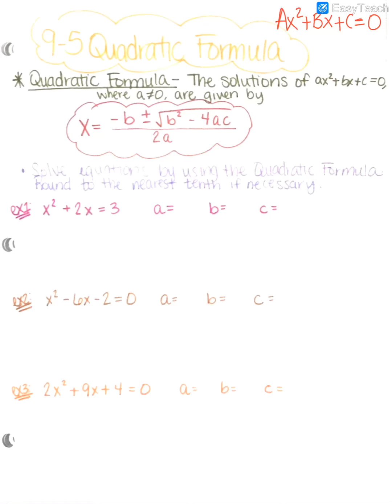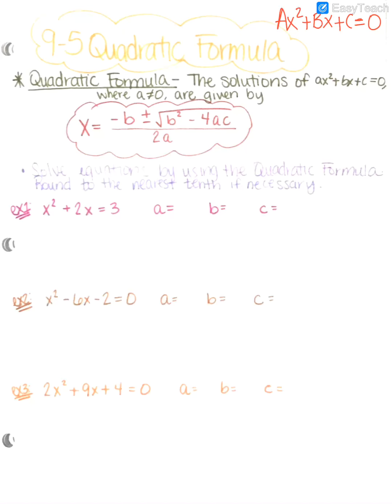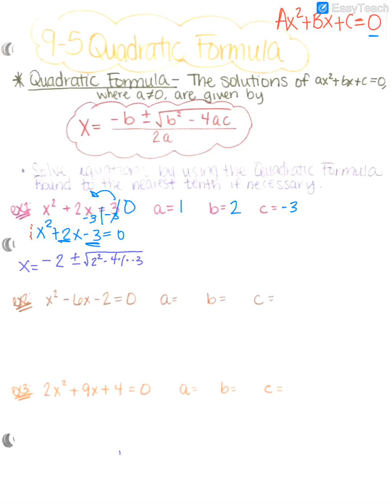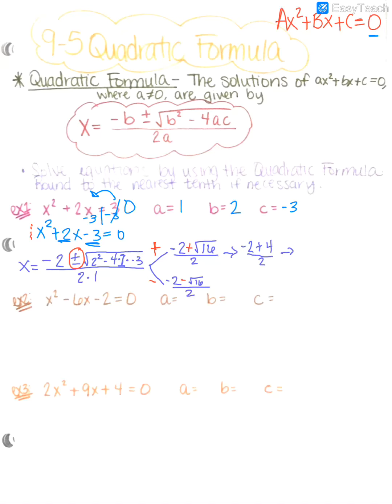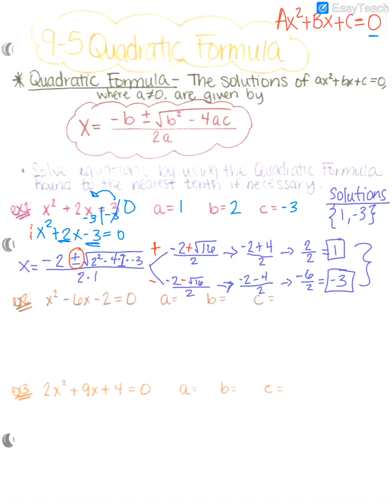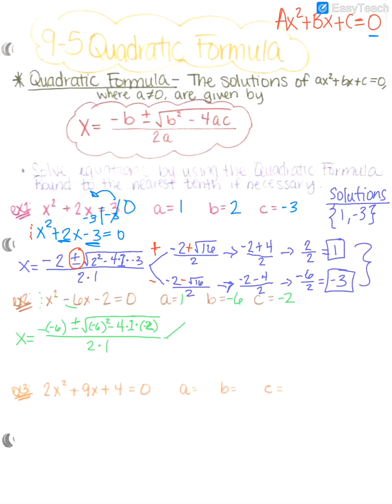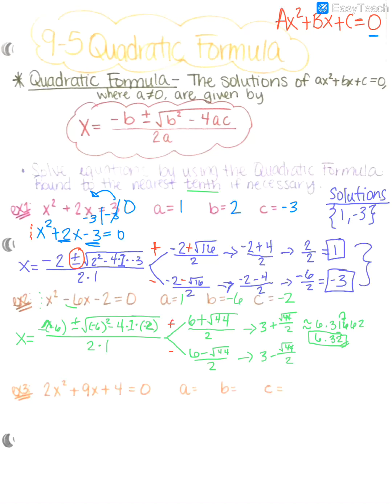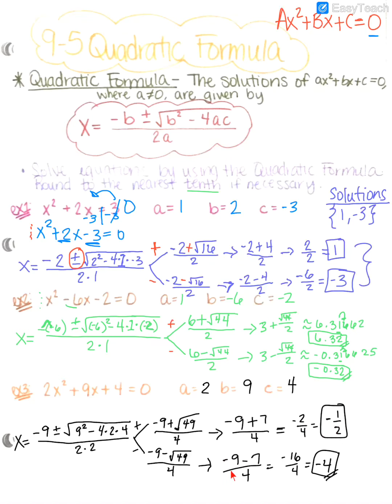9-5 Quadratic Formula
IXL: BB11